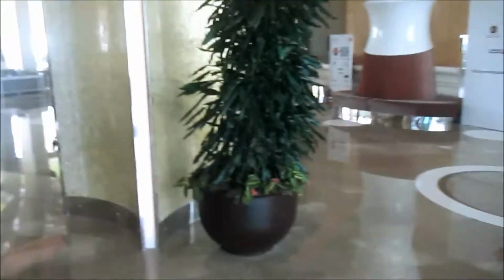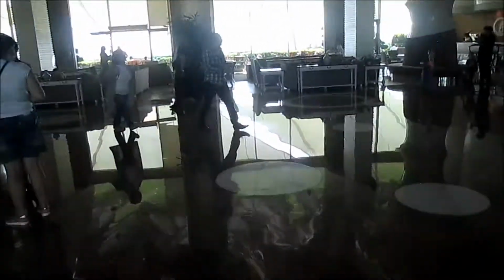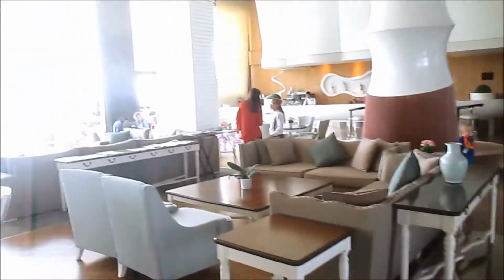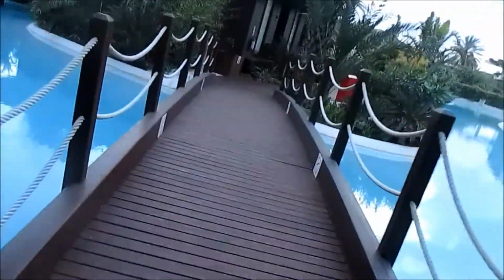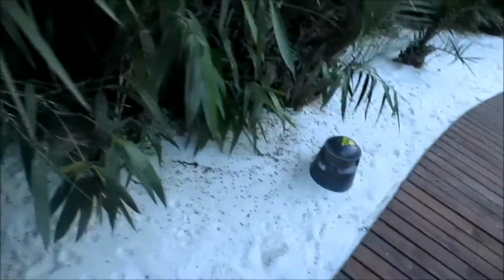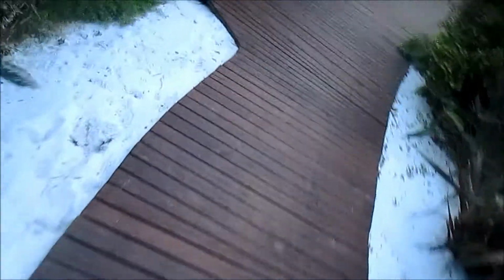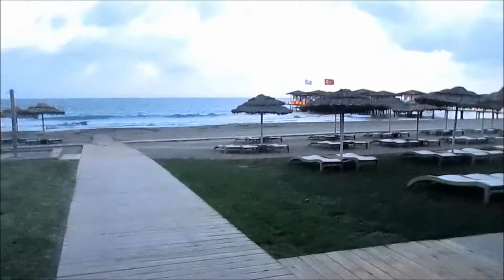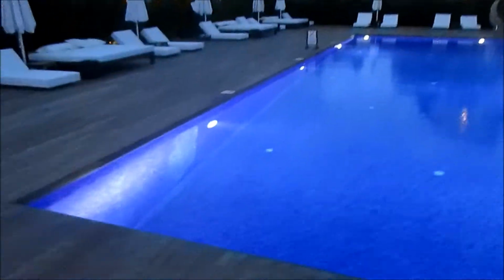Journey Beyond Portsmouth: Arriving at Maxx Royal (Part 1)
In the first part of Journey Beyond Portsmouth, we escape the depths of Portsmouth and go all the way to a really fancy hotel in Turkey!